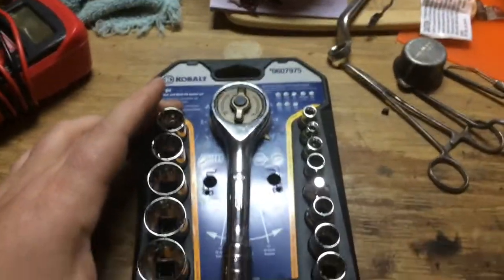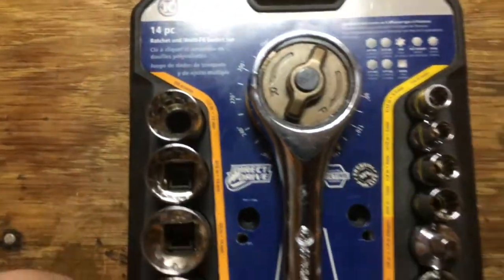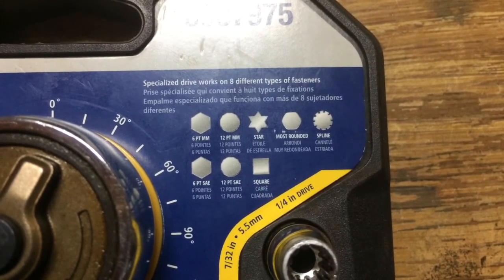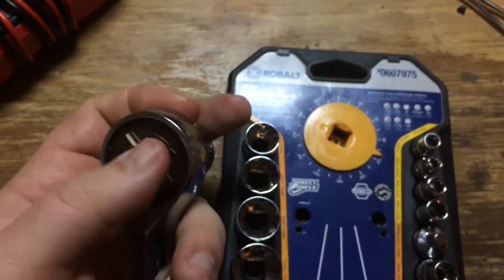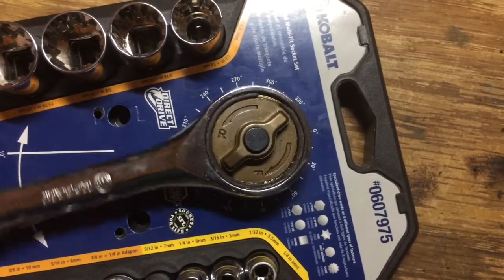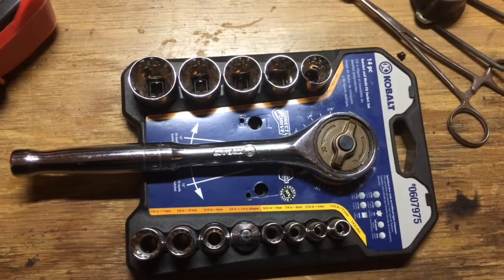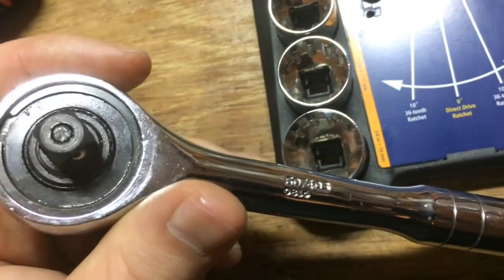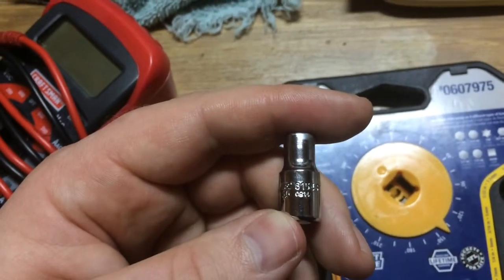Kobalt gearless ratchet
Unboxing of a new Kobalt 3/8 gearless ratchet from Lowes. First impressions tool review.
This version from Lowes sells for $26 where as I've seen the Snap On version on EBay for $140-200. I'm guessing they'd be $100-150 on the tool truck.
Amazon YouTube Reviewed Tools List
Amazon wish list for tools, chances are I’m sure you could find something to use also…
Online Tool Community via Facebook- It’s the new home for DealAlert toolaphiles…
My other social media accounts are on my YouTube homepage, in the banner… Twitter, Facebook, and Instagram.